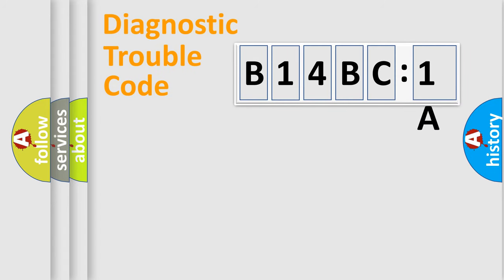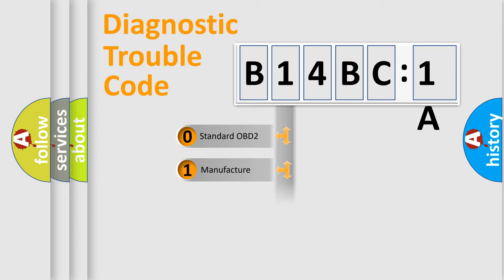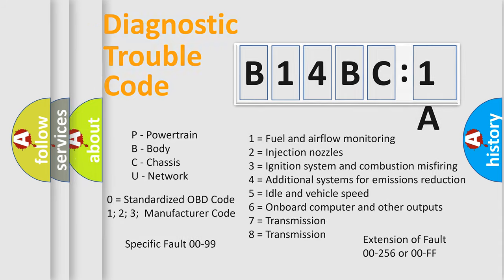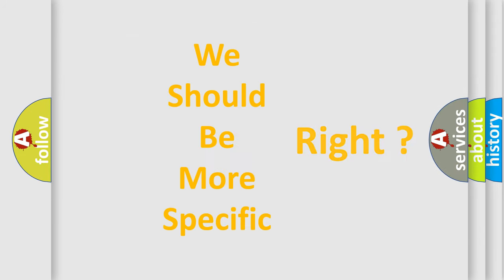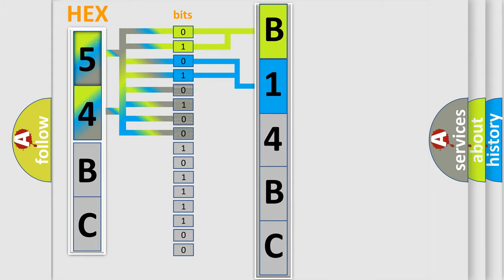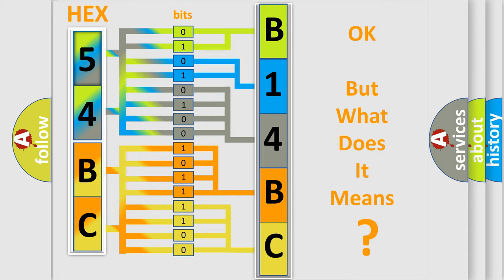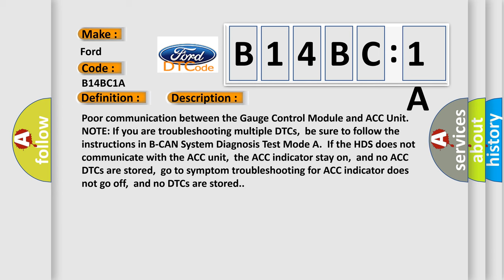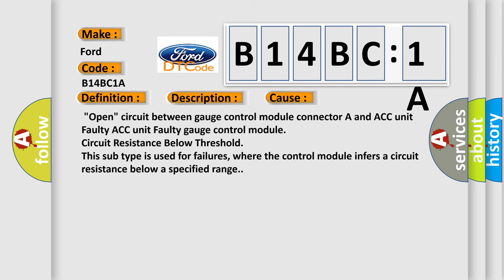DTC Ford B14BC-1A Short Explanation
Contents:
0:21 Basic DTC analysis according to OBD2 protocol standard.
1:48 Insight into programming
2:58 A diagnostically understandable description of the Diagnostic Trouble Code
3:05 Basic error definition

Make:
Ford
Code:
B14BC 1A
Definition:
Gauge Control Module Lost Communication With ACC Unit (ACC message)
Description:
Poor communication between the Gauge Control Module and ACC Unit.NOTE: If you are troubleshooting multiple DTCs,be sure to follow the instructions in B-CAN System Diagnosis Test Mode A.If the HDS does not communicate with the ACC unit,the ACC indicator stay on,and no ACC DTCs are stored,go to symptom troubleshooting for ACC indicator does not go off,and no DTCs are stored.
Cause:
 "Open" circuit between gauge control module connector A and ACC unitFaulty ACC unit Faulty gauge control module
Failure Type:
Circuit Resistance Below Threshold
This sub type is used for failures, where the control module infers a circuit resistance below a specified range.